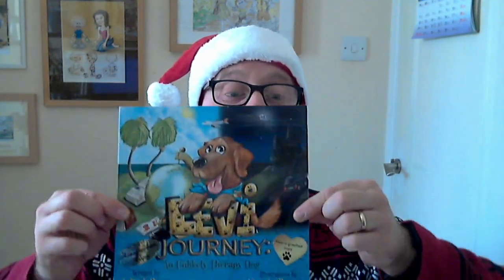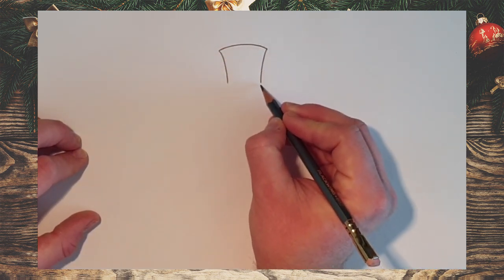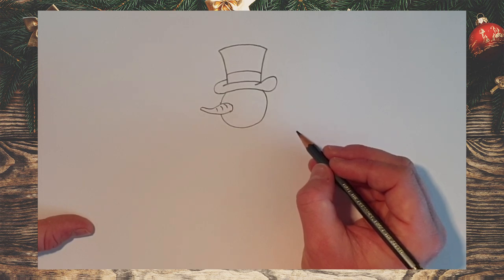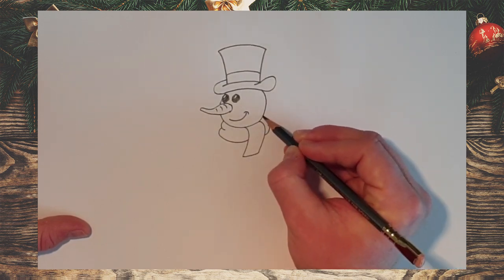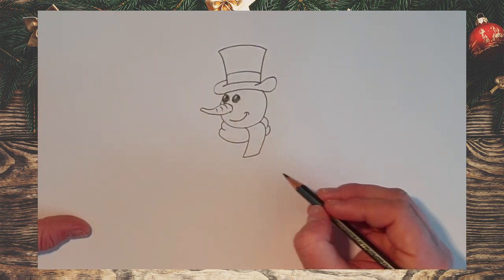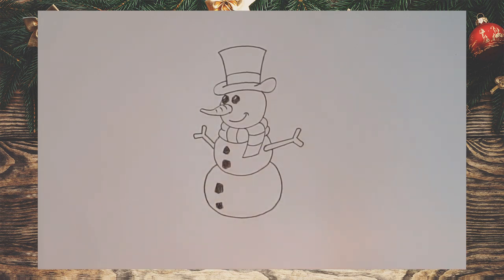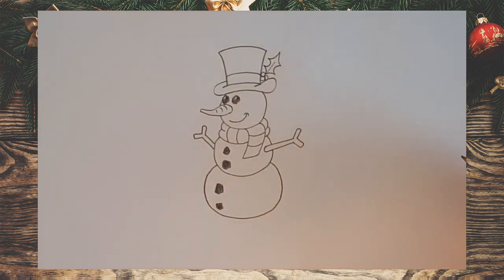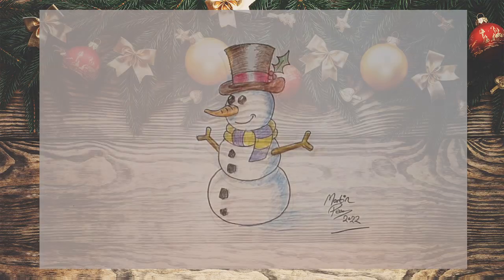Drawing Cartoons with Toast! Christmas 2022 #2: Cartoon Snowman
Pencils and paper at the ready! Time for some festive cartooning! Join Martin from Toast Cartoons as he shows you how to draw cartoon characters for your home-made Christmas cards.  This week – do you want to draw a snowman?

More festive cartoon fun to follow, watch this space! Did you know, Martin has just illustrated and co-written a book called "Dawn's First Tooth", a lift the flap adventure starring a baby dinosaur called Dawn. Dawn's book, toy and accessories can be bought from Bibado

Visit Martin and Toast Cartoons, and share your artwork! Tag in Martin at @toastcartoons and toastcartoons.

Artwork © Martin Peers and Toast Cartoons 2022